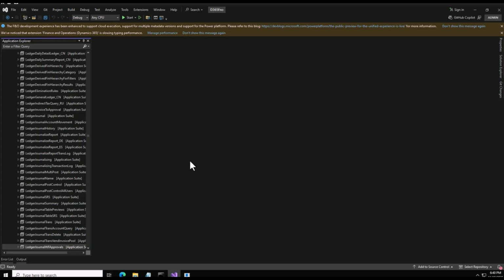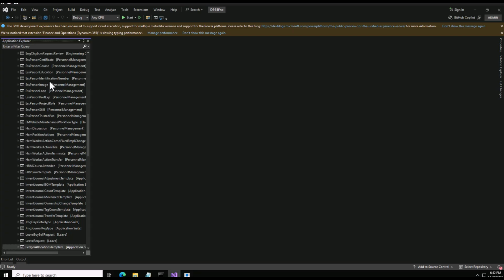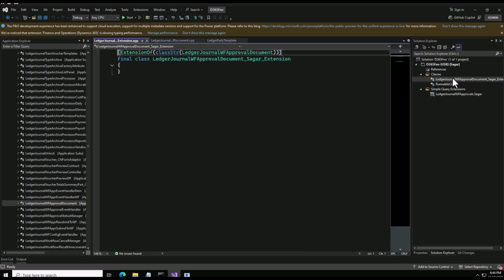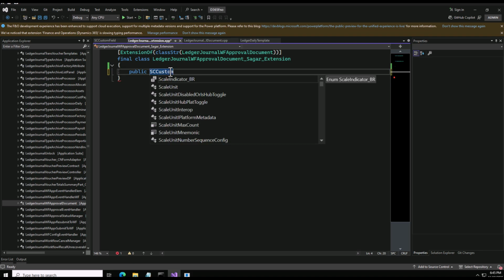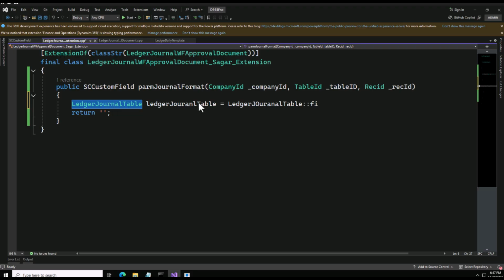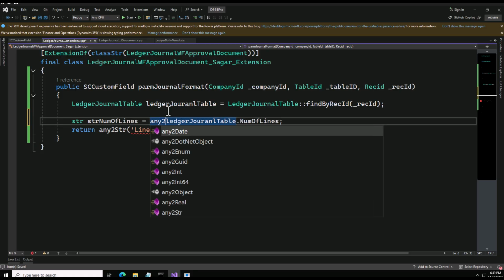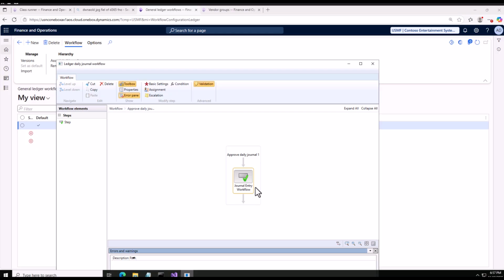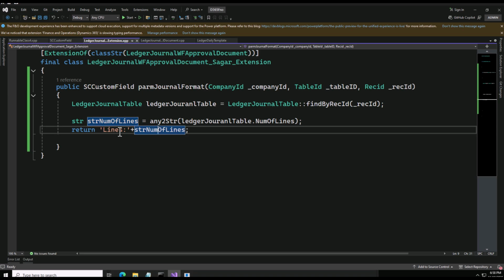How to Add New Field in Workflow Using Class | Lecture 48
n this video, we will learn how to add a new field to a D365 F&O workflow using the Workflow Class method instead of the Query method.
This approach is used when:

✔ Your field is not part of the workflow query
✔ You want advanced logic
✔ You want to control field behavior via classes
✔ You want workflow-specific logic based on custom fields

You will learn:

✔ What is WorkflowDocument class
✔ How to extend workflow document class using CoC
✔ How to return custom values for workflow fields
✔ How to bind new custom field to workflow
✔ Real-world example (PR, PO, Vendor workflows)
✔ Class-based field mapping using getEditableFields() & getFieldValue()
✔ Common errors and their fixes

Perfect for D365 developers doing workflow customization in real projects.
d365 workflow add field class
d365 workflow class extension
d365 workflowDocument X++
add custom field workflow class d365
x++ workflow custom field
d365 workflow field using class
d365 workflow extension tutorial
d365 class based workflow field
how to customize workflow in d365 f&o
d365 fno x++ workflow guide
d365 developer tutorial workflow